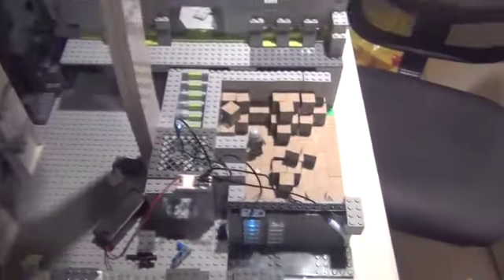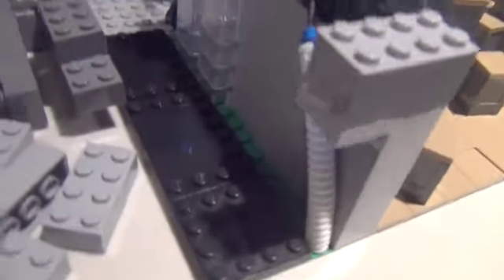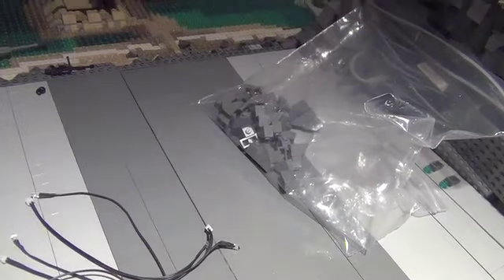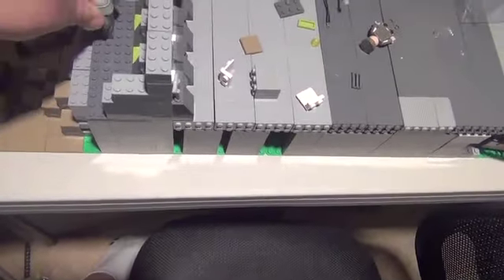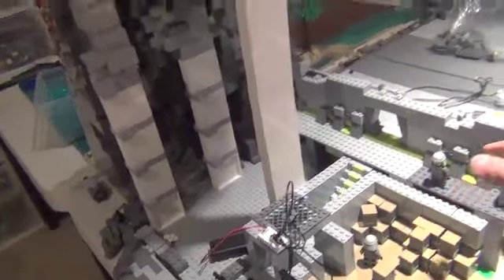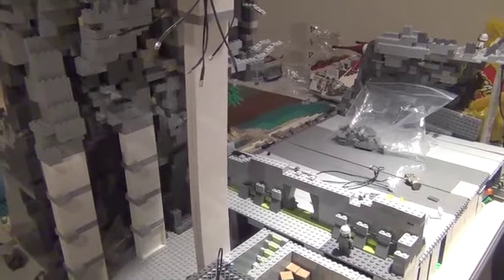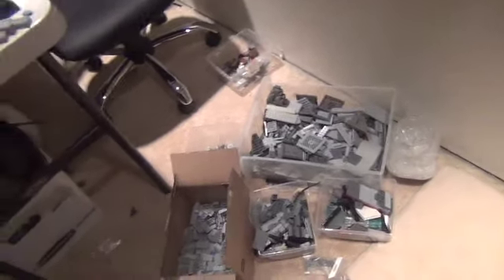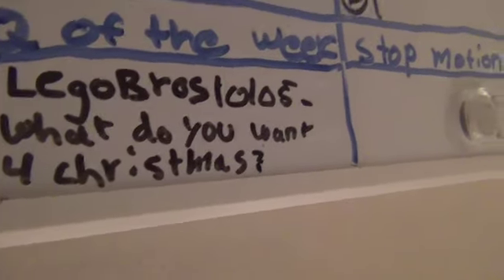BOARD!!-UPDT #16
SORRY 4 CUTOFF!!
Please Enter into the board send a video response
And a thanks for the great question from LegoBros 01010?n heh Numbers XD